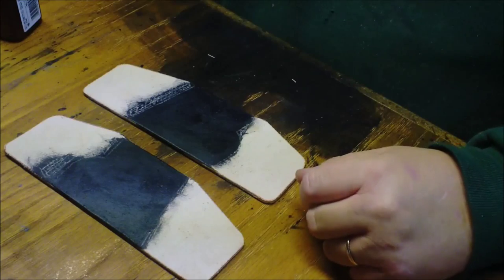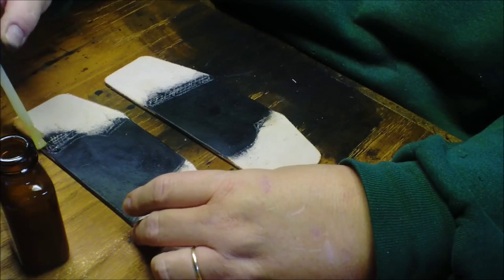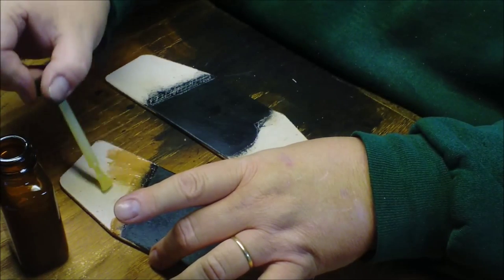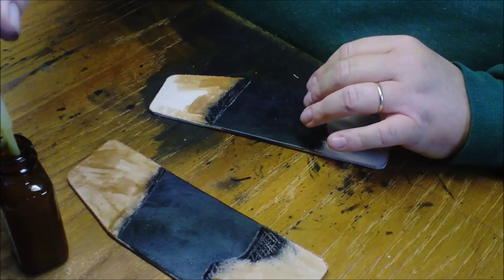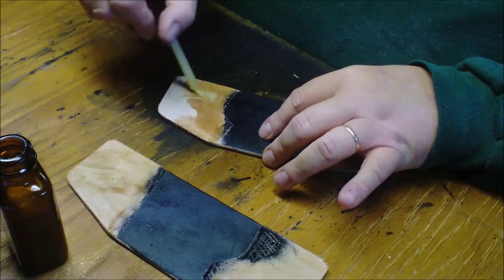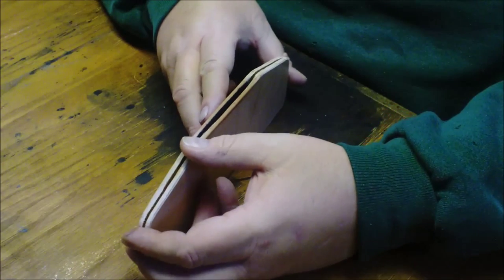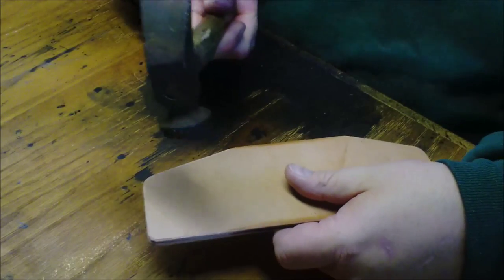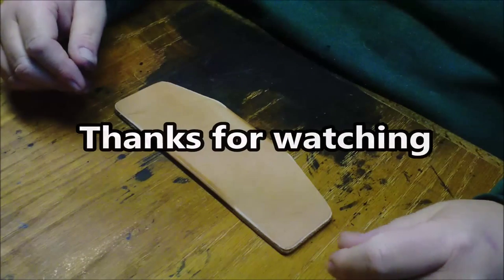How to make a slide holster: Glue up (2015)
How to apply the glue and get both pieces together.